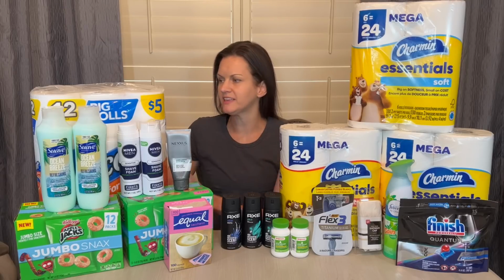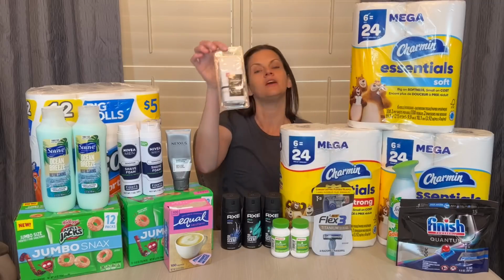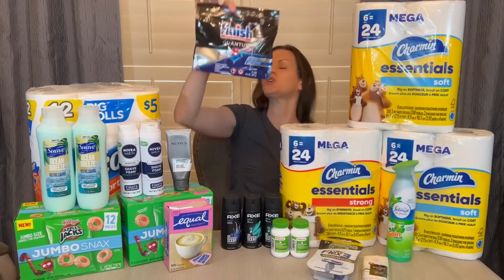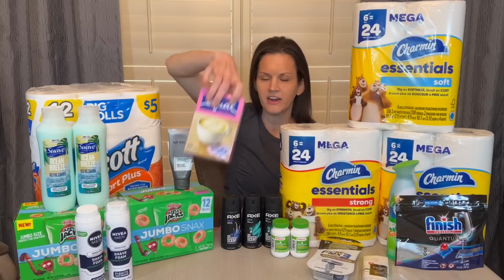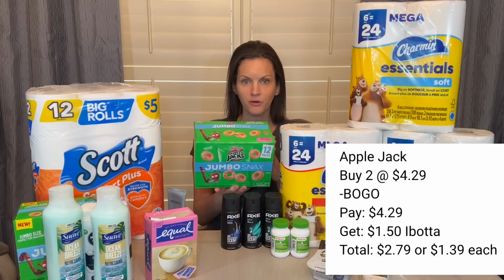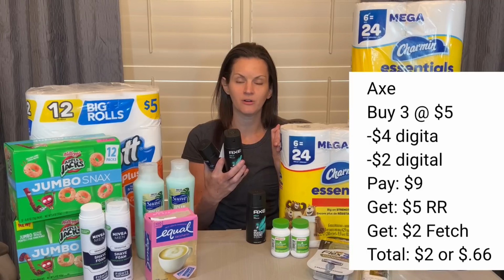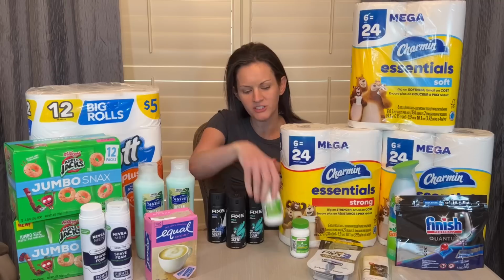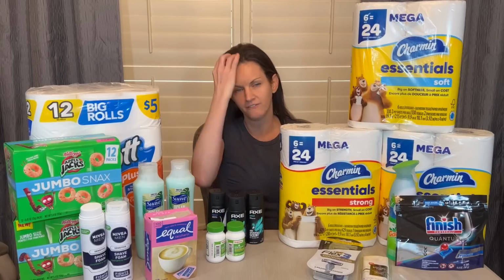The BEST Walgreens Deals | Free and Cheap Deals | Week of 2/12 - 2/18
So many great deals at Walgreens this week!  I walk you through each of these deals  step by step.  If you are new to couponing, I can help!  Let me help you save on groceries and more!

Code: SWC5

Get Merryfield and earn $2 w/ code: AV88QX

Code: AVRALF